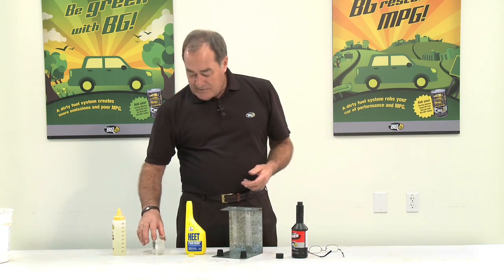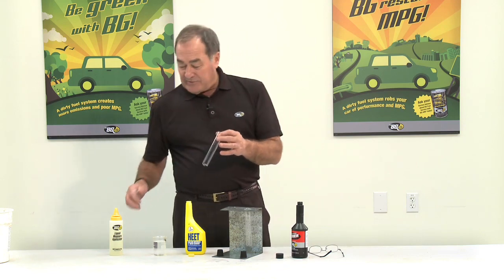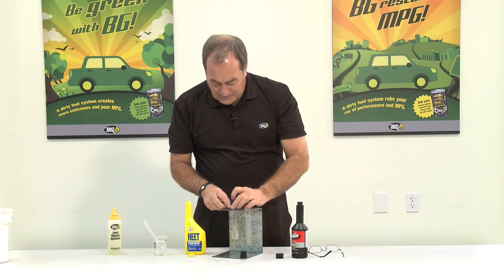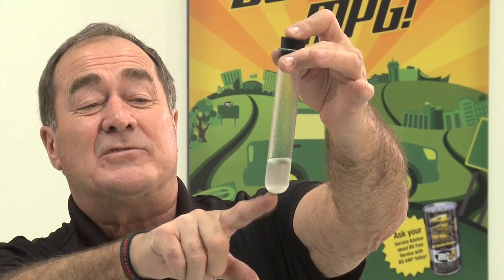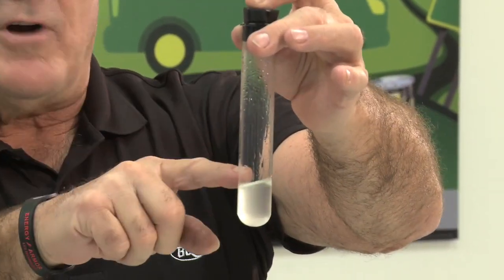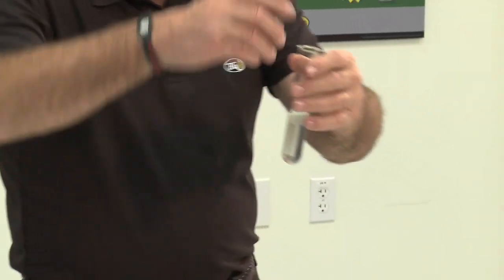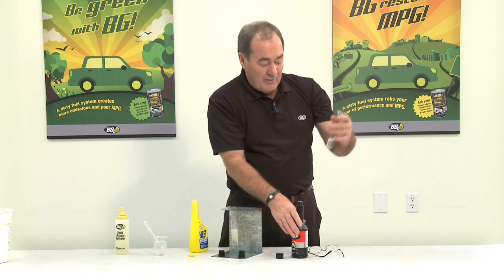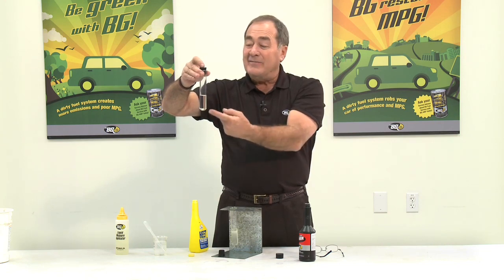Product Demo Fuel System Drier